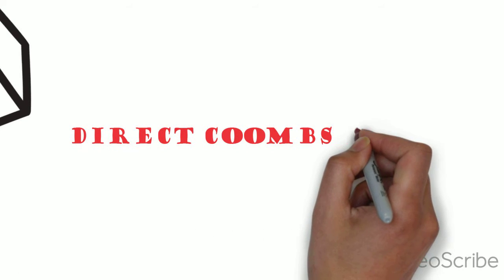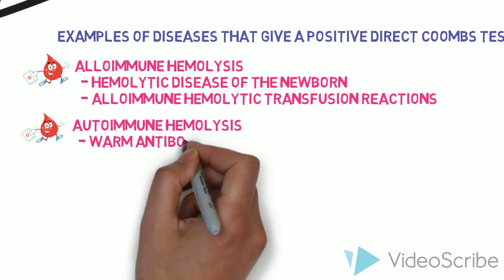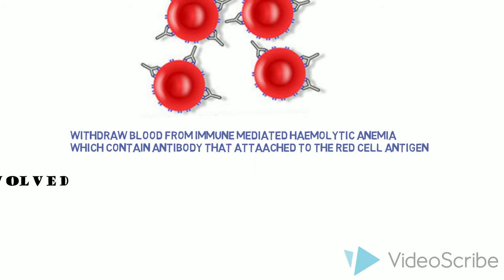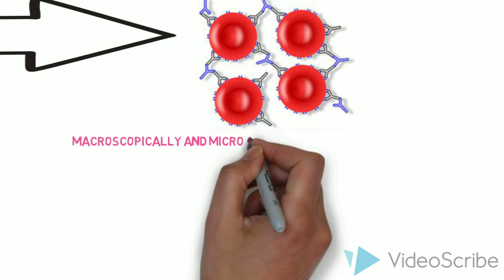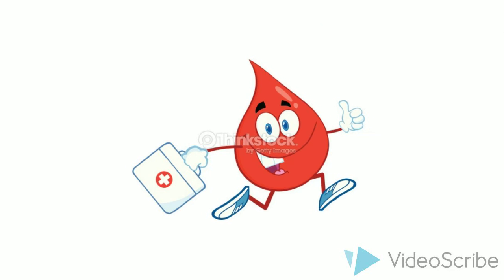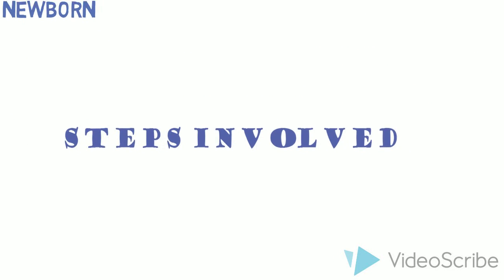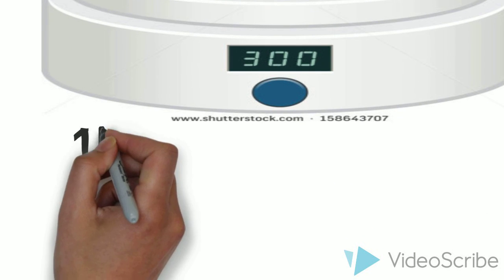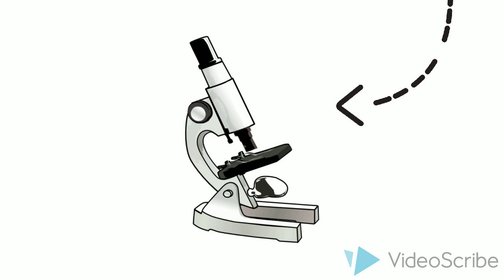Mechanism of Coombs Test